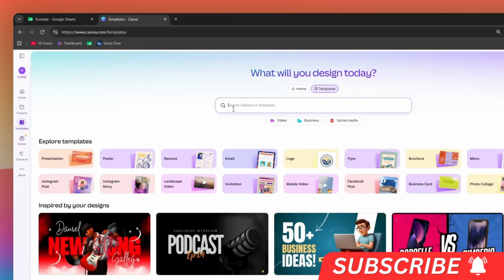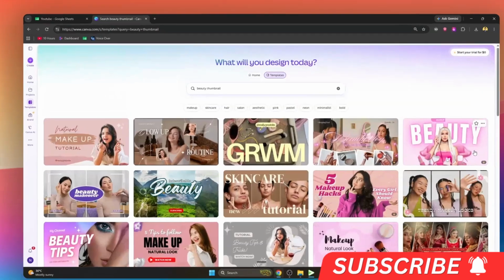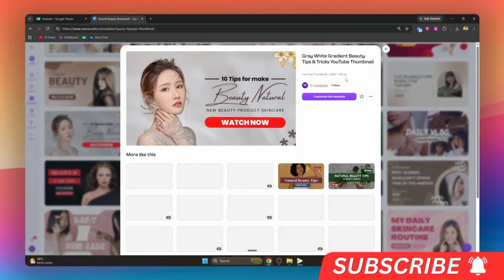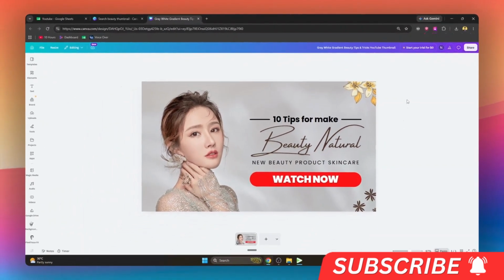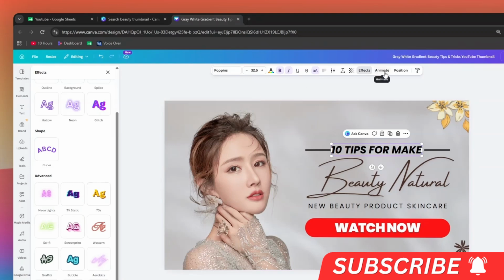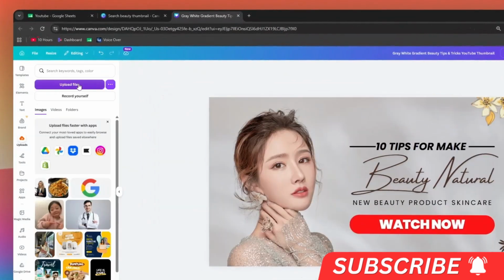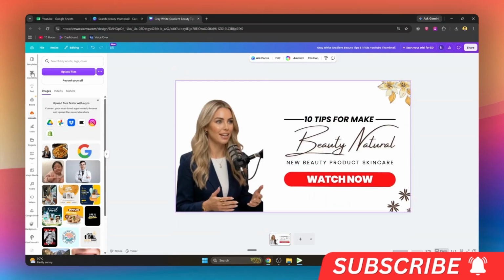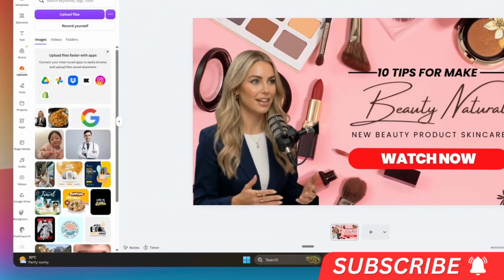How to Create an Aesthetic Beauty YouTube Thumbnail in Canva Free (Full 2026 Guide)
Learn how to create an aesthetic beauty YouTube thumbnail in Canva Free with this complete 2026 step-by-step tutorial. In this Canva tutorial, you'll discover how to design elegant beauty thumbnails using Canva's free templates, fonts, colors, graphics, and editing tools to boost your click-through rate (CTR) and attract more viewers.

Whether you're creating makeup tutorials, skincare videos, beauty product reviews, GRWM videos, fashion content, cosmetics tutorials, or lifestyle videos, this guide will show you how to create stunning YouTube thumbnails without Canva Pro.

📌 In this tutorial, you'll learn:
• How to create an aesthetic beauty YouTube thumbnail in Canva Free
• Choose the best beauty thumbnail templates
• Add elegant fonts, beauty graphics, and effects
• Remove and edit backgrounds
• Use colors and layouts that increase CTR
• Export thumbnails in high quality
• Canva beauty thumbnail tips and tricks (2026)

This Canva tutorial is perfect for beginners, beauty creators, makeup artists, YouTubers, content creators, influencers, freelancers, and anyone who wants to create professional beauty YouTube thumbnails using Canva Free.